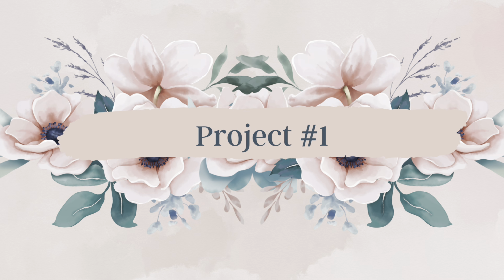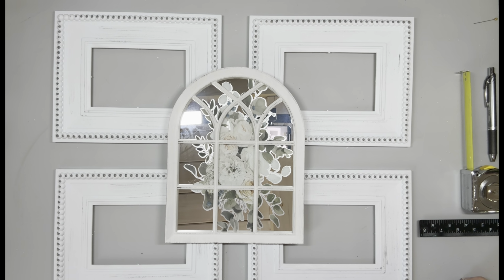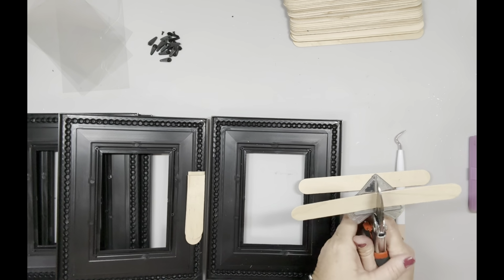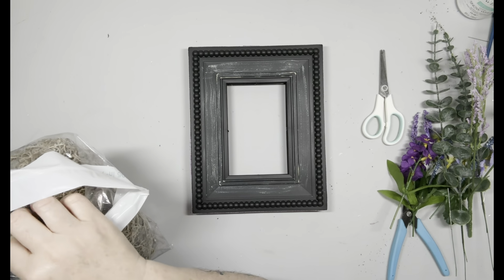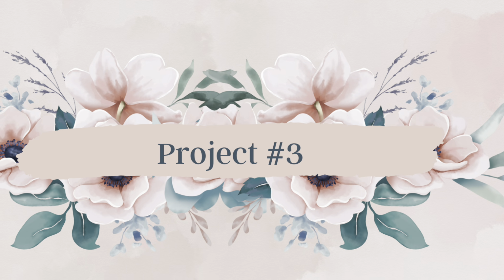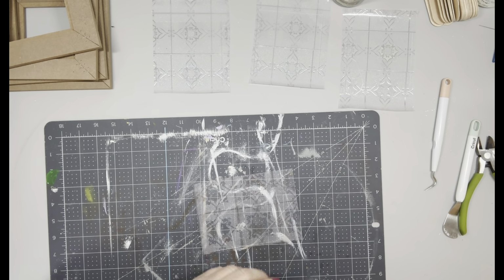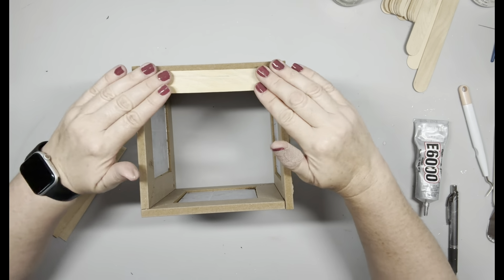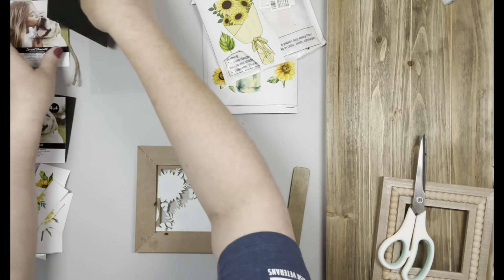MUST SEE!!!! Dollar Tree Picture Frame DIY's | Dollar Tree Lantern DIY | Sunflower DIY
Today video is full of beautiful Dollar Tree picture frame  DIY's. I am joining Amy from Bella's Bargins. Please be sure you head over to Amy's channel and check her out. She is so much fun to watch. I'm so excited for this collaboration. I absolutely love how all these diy's came out. I hope you enjoy this video as much as I do!

Be sure you go check out my son's 2 new songs he just released. Thank you so much for any and all support you can show him.

Sour Boi (My son Ethan)

"A Place Where We Can Stay" out now. Find it wherever you find music.
Thank you all for your time and attention.

***TEMU***
30% first time buyers code:
fav38940